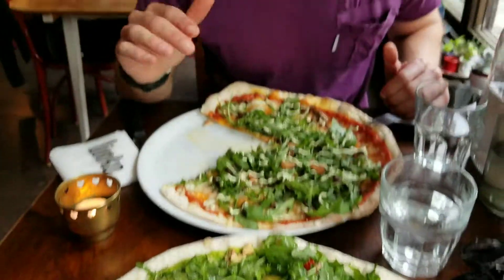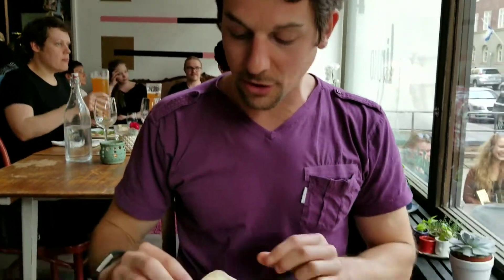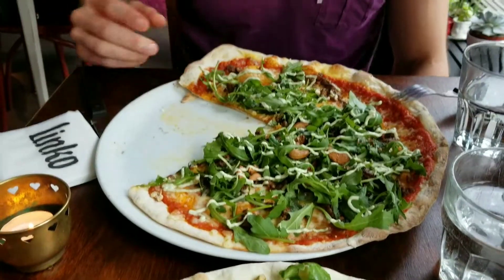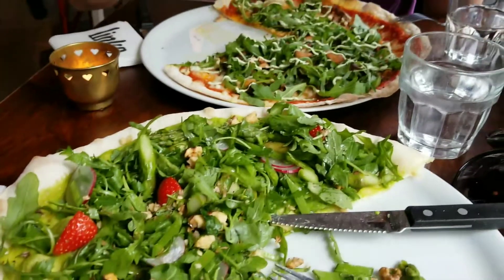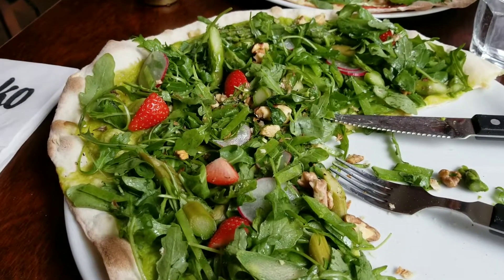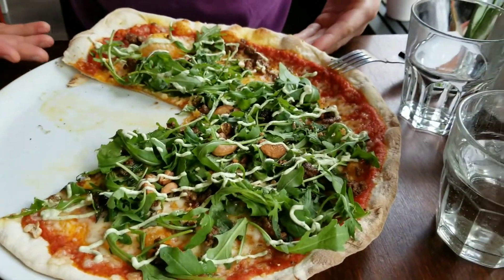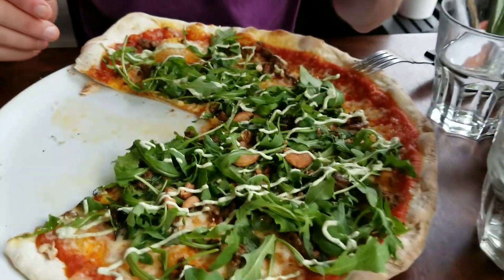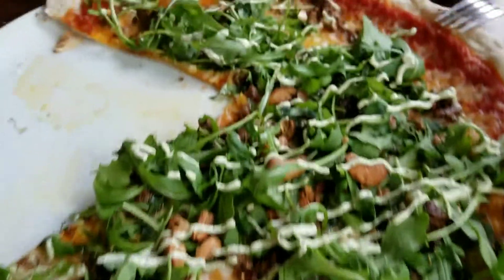Food from afar - Linko pizza in Helsinki